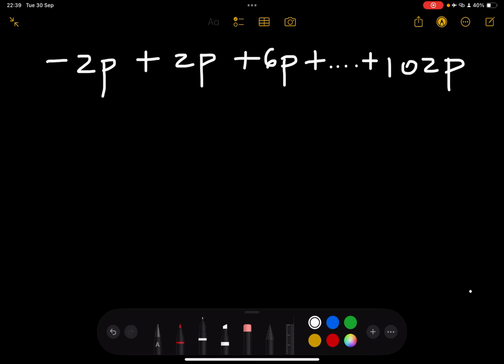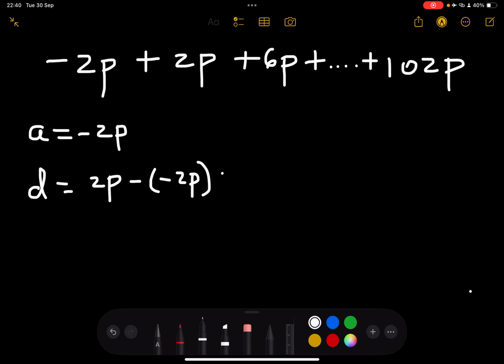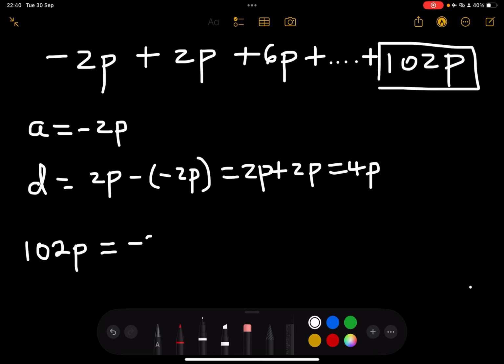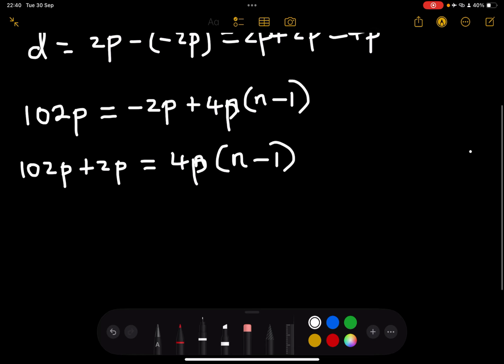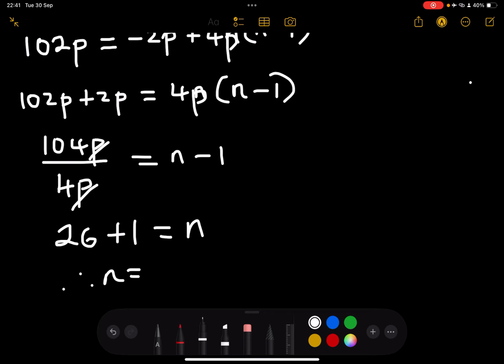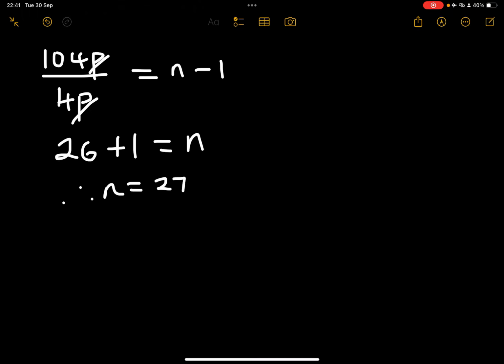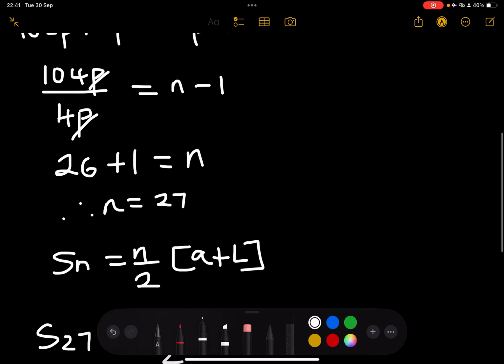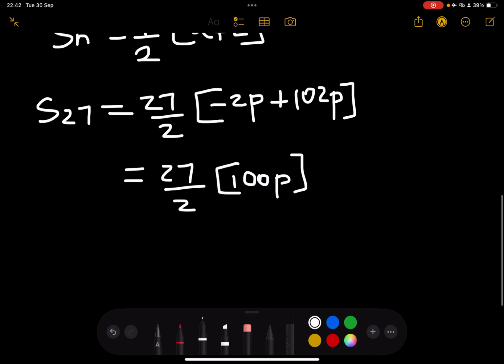Sum of an Arithmetic Sequence in Terms of Variable p – Step by Step!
Learn how to find the sum of an arithmetic sequence expressed in terms of a variable
𝑝
p. In this video, we break down the process step by step, making it easy to understand and apply to any problem. Perfect for high school and university-level maths students.

✅ Concepts covered:

Arithmetic sequence formula

Expressing the sum in terms of a variable

Boost your maths skills and never get stuck on sequences again!